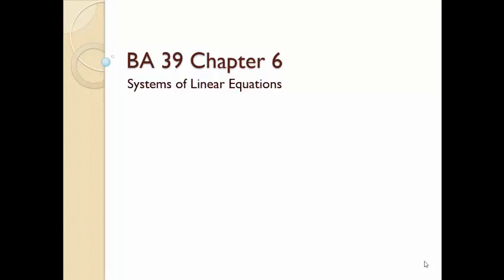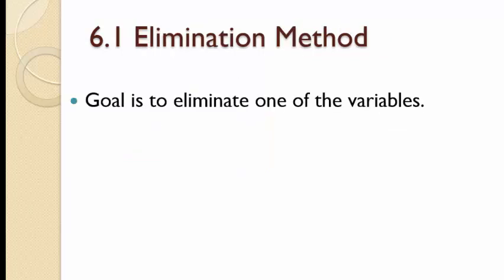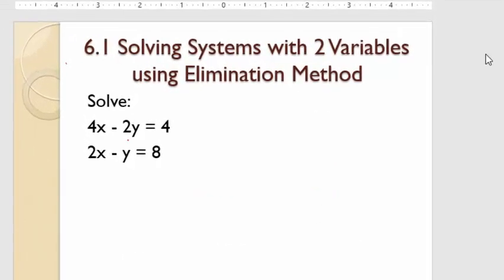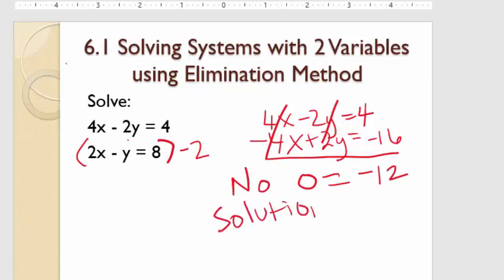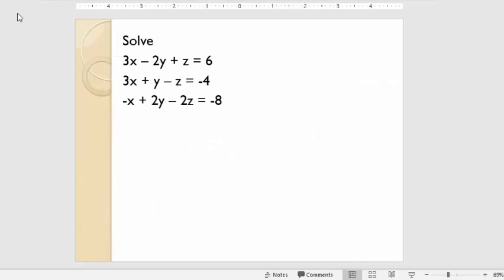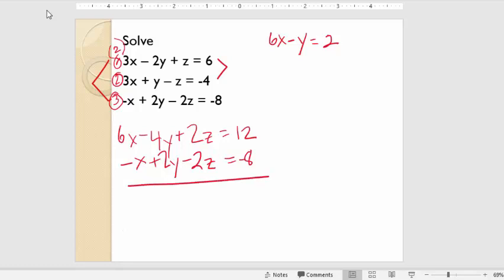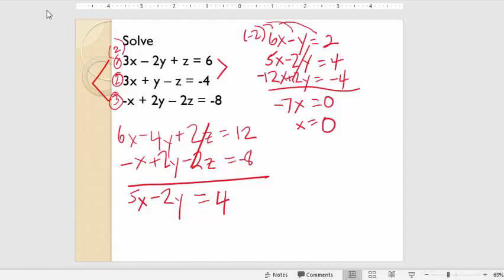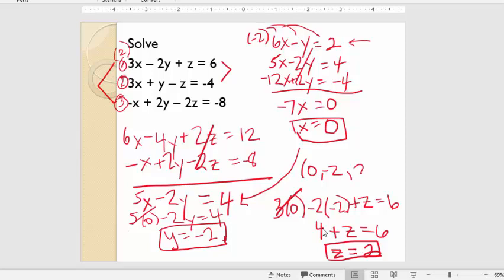Chapter 6 Elimination Method